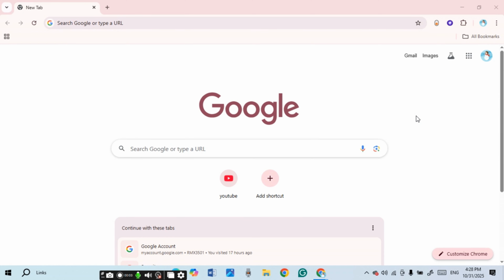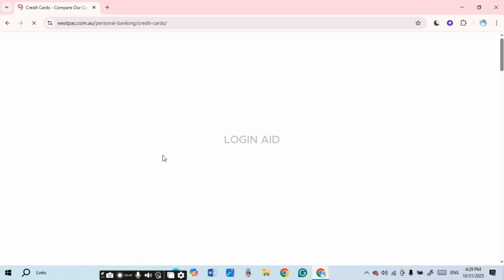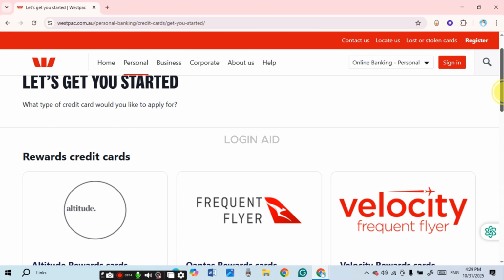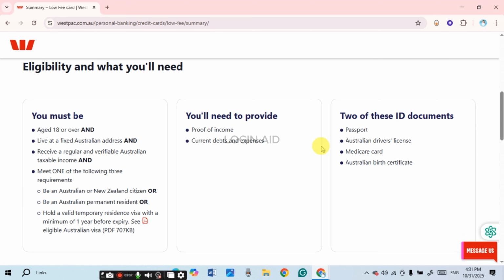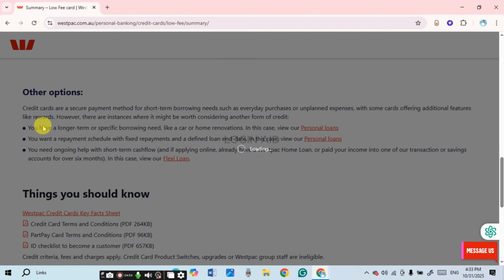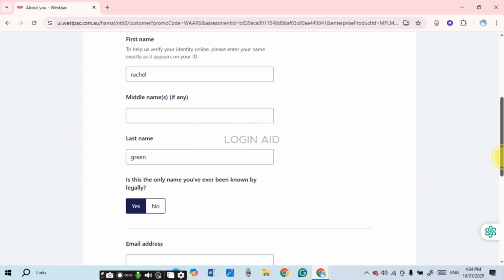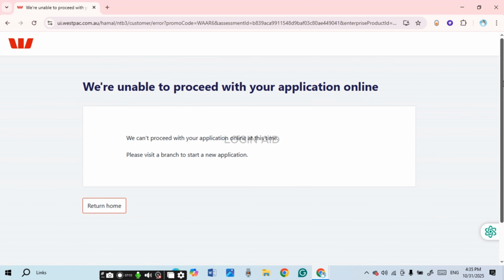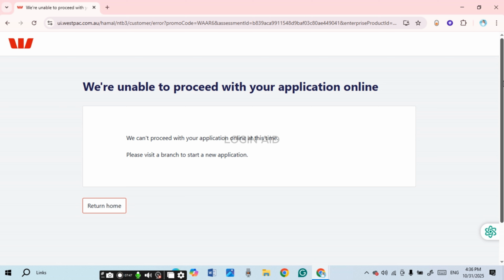How to Apply for Westpac Credit Card Online | Westpac Card Registration Guide 2025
This complete guide walks you through the online application process, eligibility requirements, and necessary documentation. Learn tips for a smooth application, how to choose the right Westpac credit card for your needs, and track your approval status efficiently.